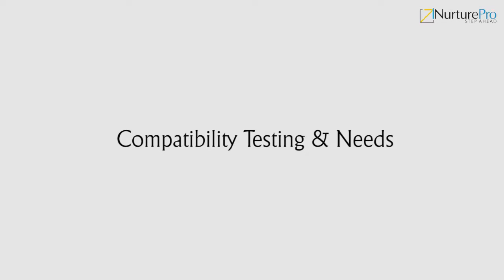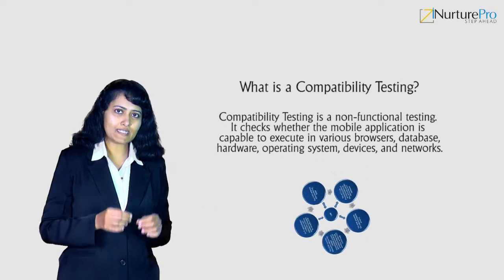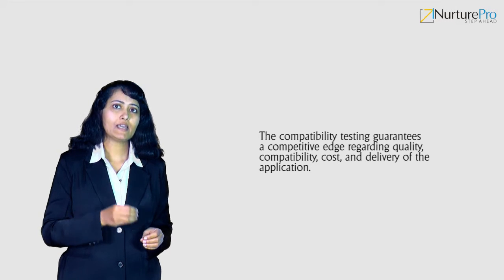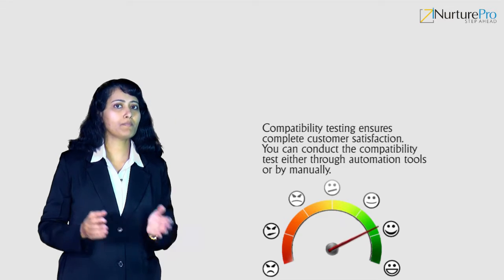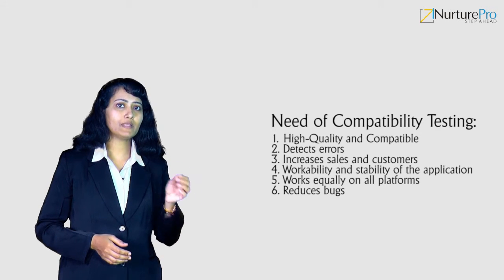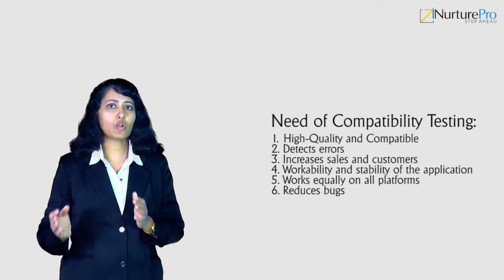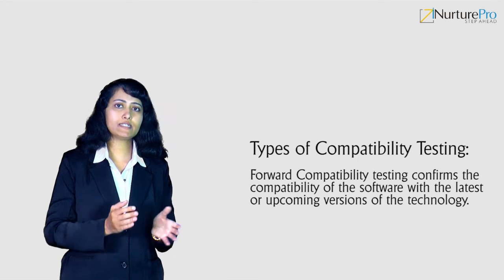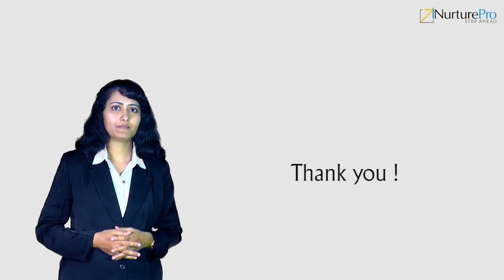DBE-MT M03 C01 VD3 Compactibility Testing